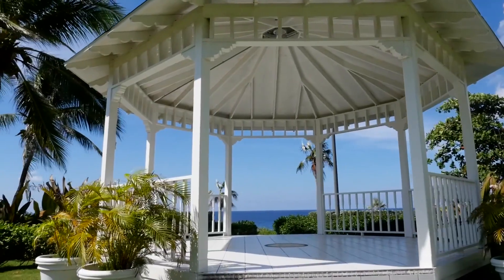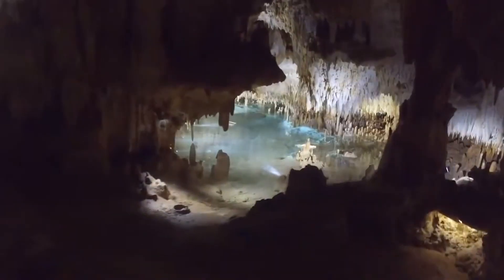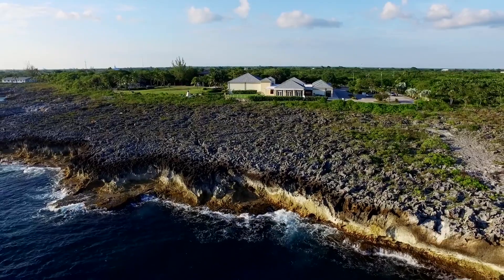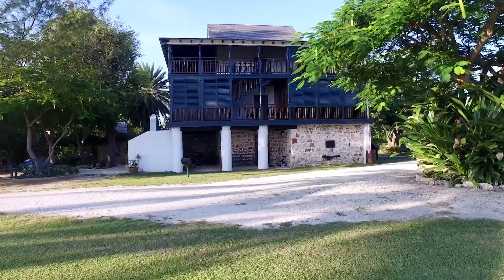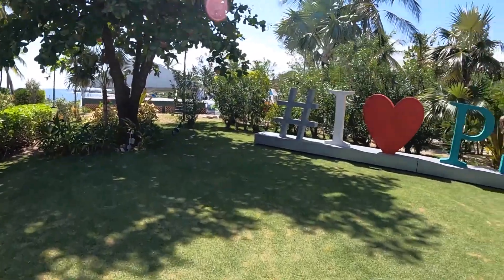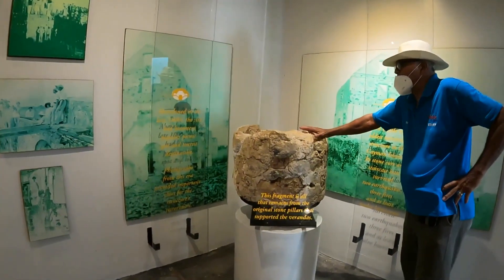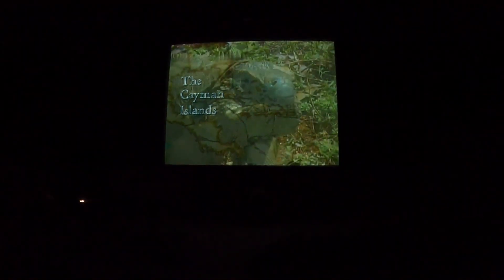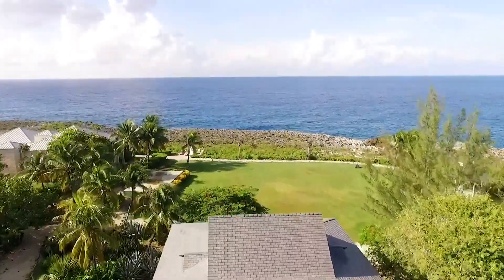Ultimate Cayman Combo Excursion - Caves, Castles and Mission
Timestamps
0:00 Experience an action packed day with the ultimate cayman tour
0:10 Start at Pedro St James
0:19 Learn about the island's history
0:29 Next, head to the historic Mission House
0:45 Explore the Crystal Caves

Wanting the best of Grand Cayman in one day? You've found it. The Ultimate Cayman Combo Excursion will take you to the Pedro St. James Castle, the Mission House and Cayman Island's Crystal Caves. You'll finish this tour with a deep appreciation for the history, geology and unique buildings of the island.

The Pedro St. James Castle is the oldest standing building on the island. Built in 1801 with slave labor from Jamaica, this peculiar three-story building has been transformed into a museum, where you can learn about the history of Grand Cayman via an incredible multimedia presentation before touring around the place, where you'll be able to admire the impeccably manicured lawns and a beautiful gazebo.

Your next stop will be the Mission House, a historic building that rose to prominence in the 1800s when it was used as a house for missionaries, teachers, and their families. The Mission House is now a beautiful museum that showcases original furniture and decor, as well as home to the Cayman Island's National Archive.

Your third, and last stop will take you deep into Cayman's jungle, where you'll trek through the lush tropical forest on your way to the Crystal Caves, million-year-old caves filled with incredible rock formations, which pirates used as hideouts back in the day. As you walk from cave to cave, you'll be able to see strangling balsam trees, all kinds of air plants, colorful parrots, and even large groups of bats that make the caves their homes.